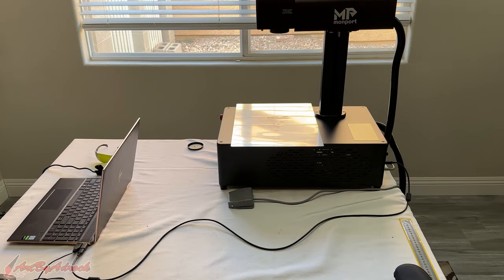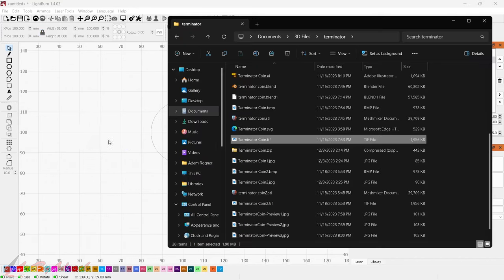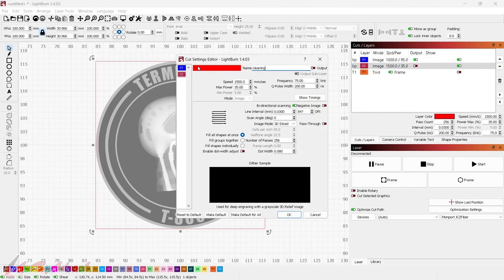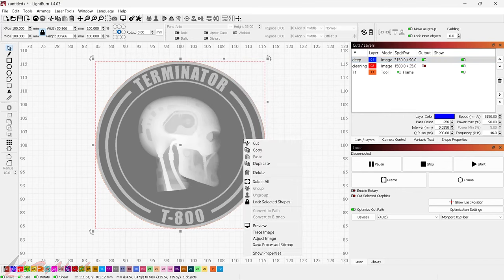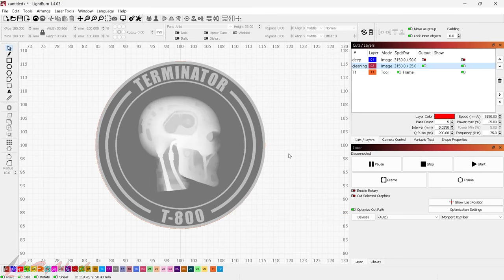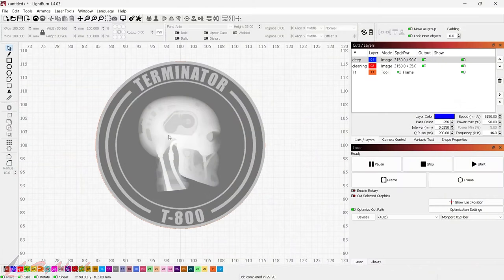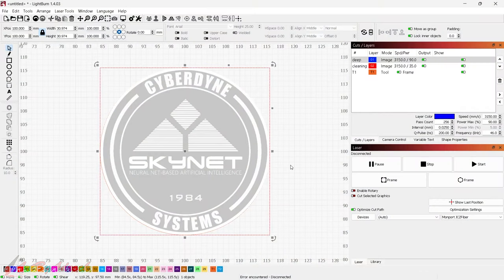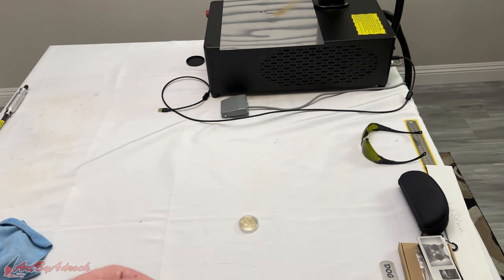Deep Engraving Metal Coins - Full Instructions & Fiber Laser Settings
In this video I'll be going over the full instructions and settings on how to deep engrave metal coins. I'm using Lightburn with my fiber laser but you can do the same thing if you're using EZCad. These settings are based off the Monport GI60 FIber Laser which is a 60 Watt fiber laser paired with a 200mm lens. If you are using a different laser with more or less power and different lens, you can still achieve these results although you might have to adjust certain settings. I'll also be giving away this Terminator coin to one lucky winner so If you'd like to enter for a chance to win, simply leave a comment and make sure you're subscribed.

-No Minimum Purchase Required
-Valid For All Store Products

***WHERE TO FIND GRAYSCALE HEIGHT MAPS***